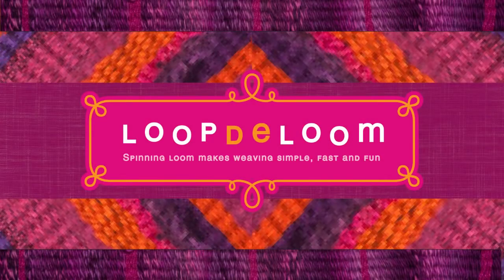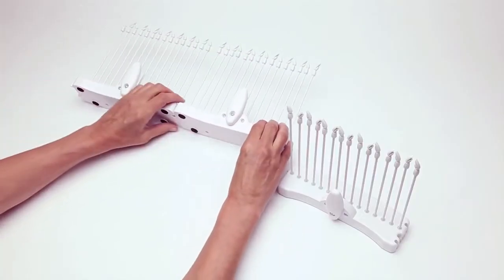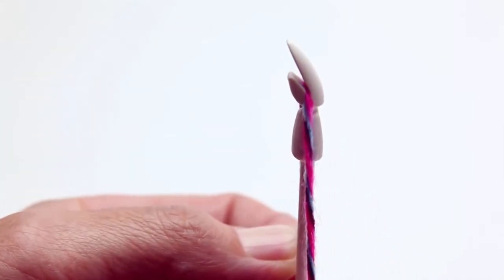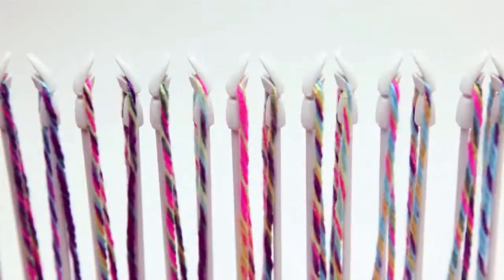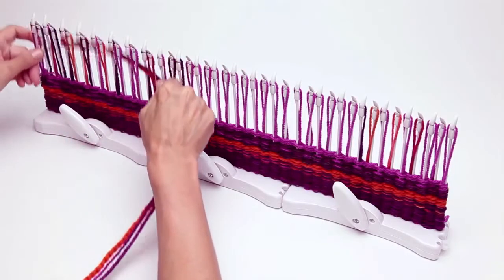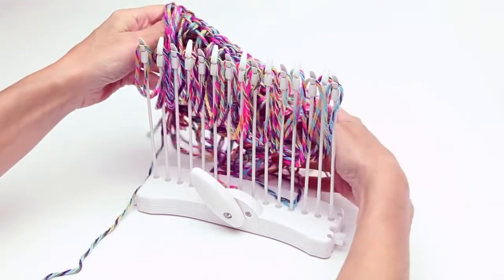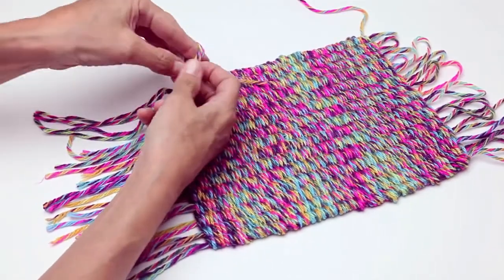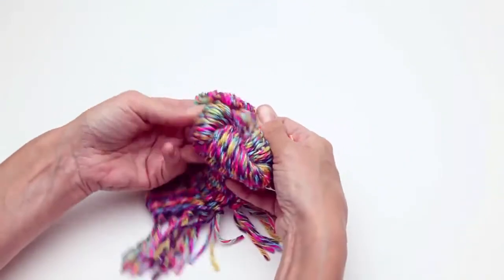Թելերով գործող մեքենա փոքր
Աշխատում է ձեռքով
Տուփի չափսերն են՝ 30*10*5 սմ
Նախատեսված է 8+ տարեկան երեխաների համար
Կոդ: HA-18212A